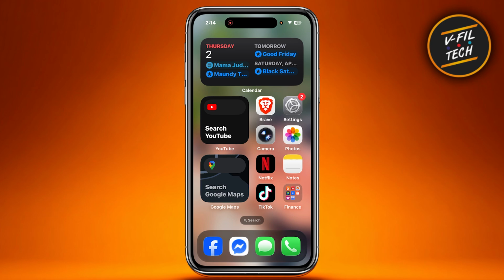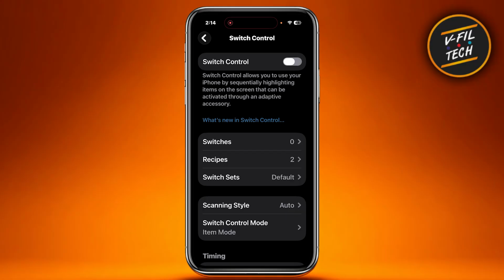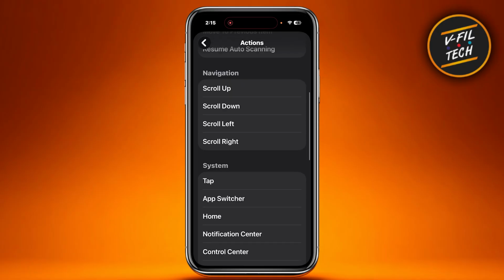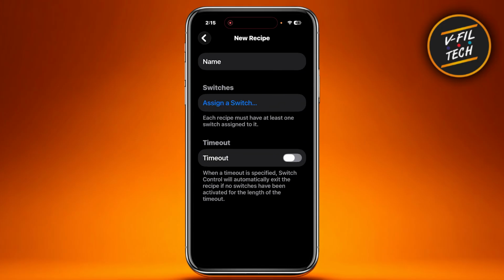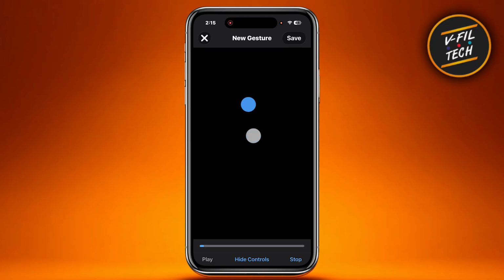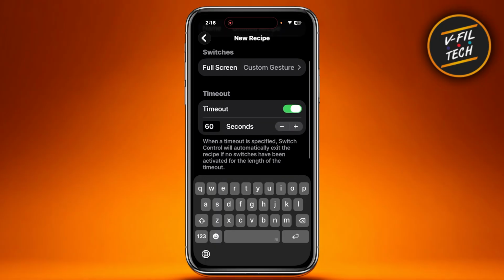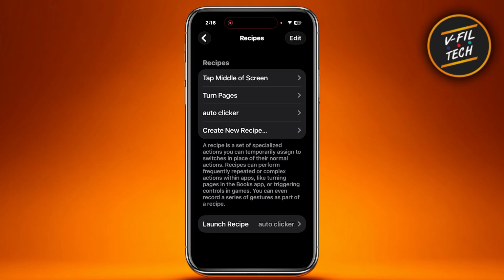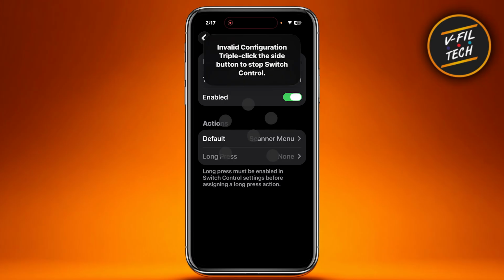How to Set Up an Auto Clicker on iPhone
In this video tutorial you will learn how to set up an auto clicker on iPhone!